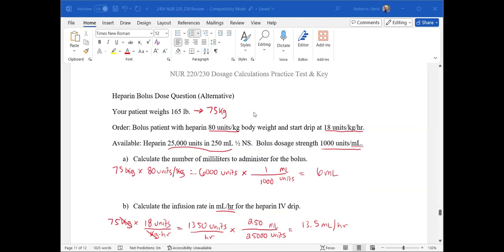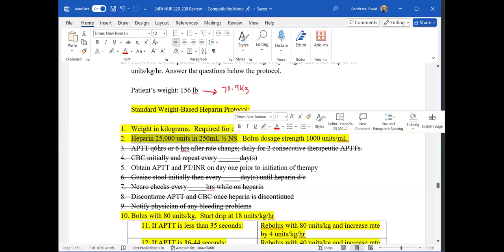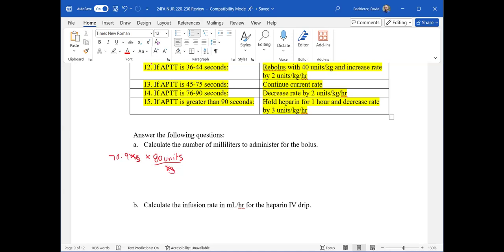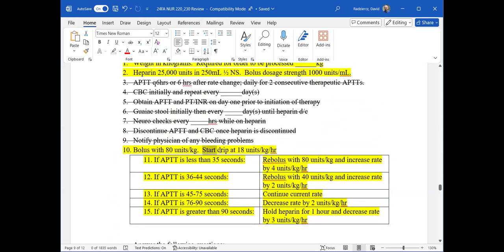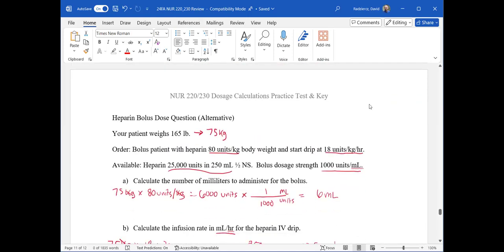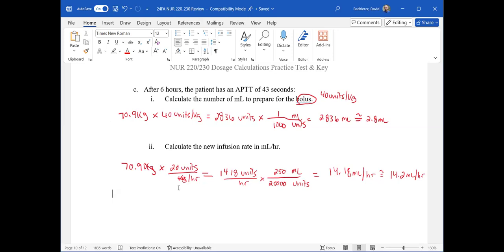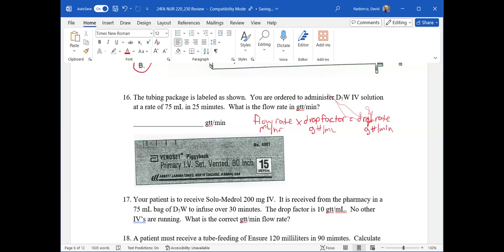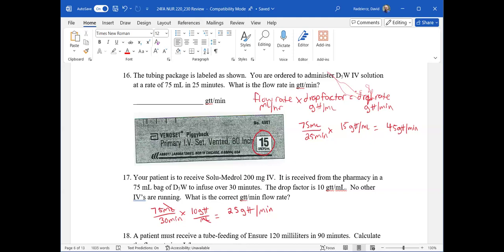2024 Fall NUR 220 230 CCAC Allegheny Dosage Calculation Review 3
2024 Fall NUR 220 230 CCAC Allegheny Dosage Calculation Review 3